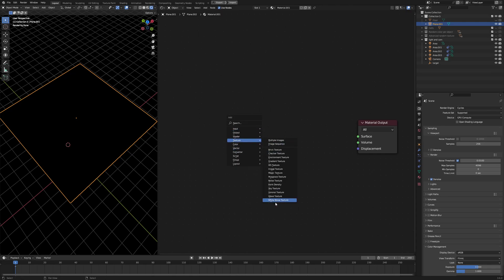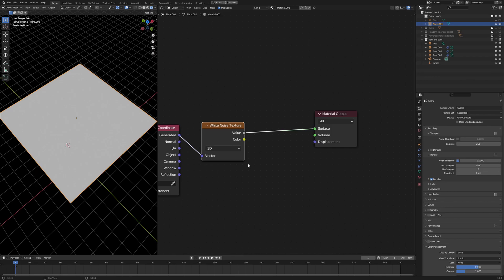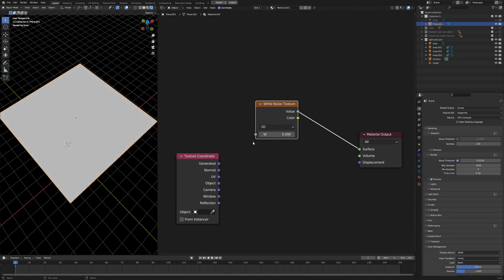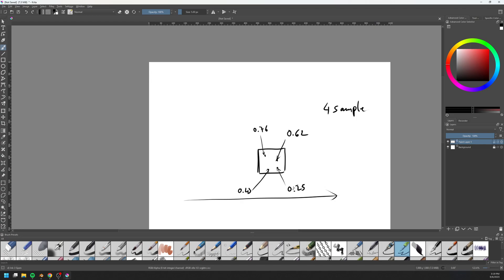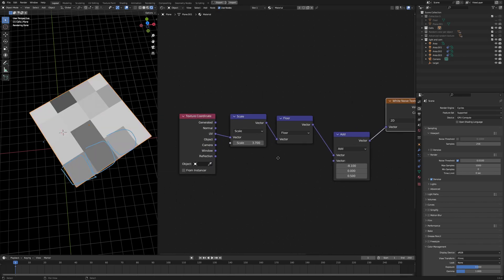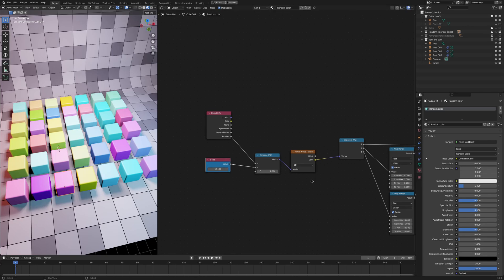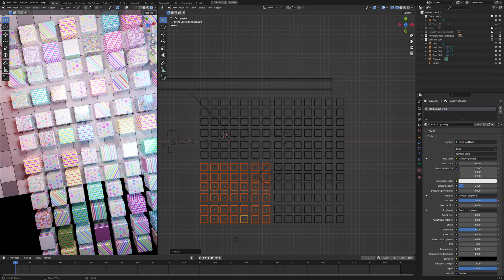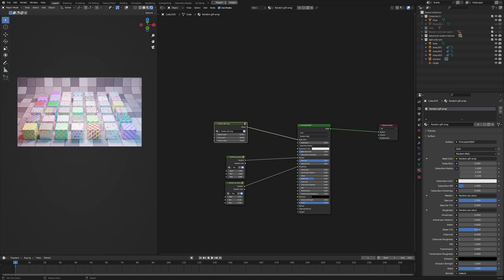The correct way to use the White Noise in Blender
A comprehensive guide to using the mysterious White Noise texture in Blender